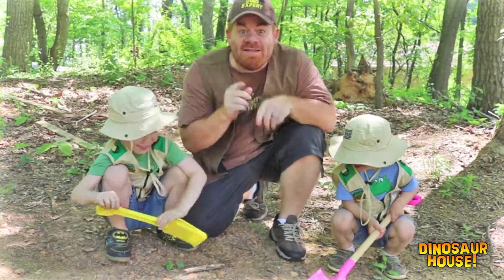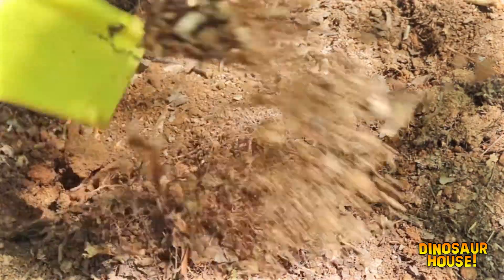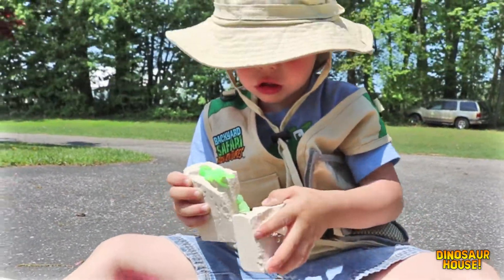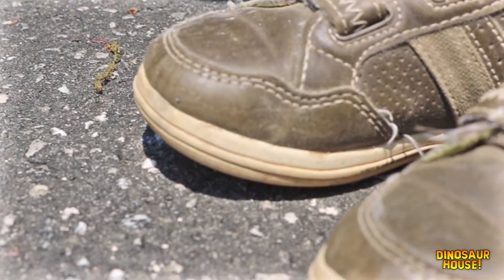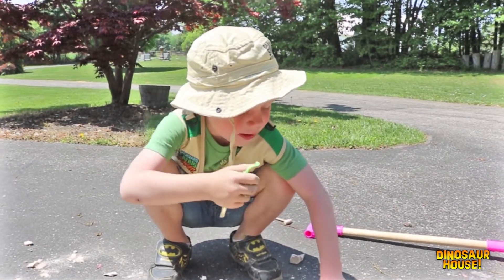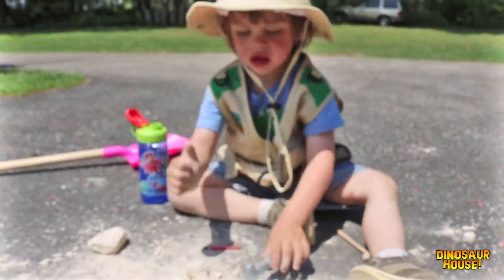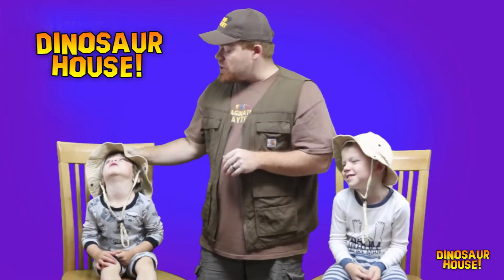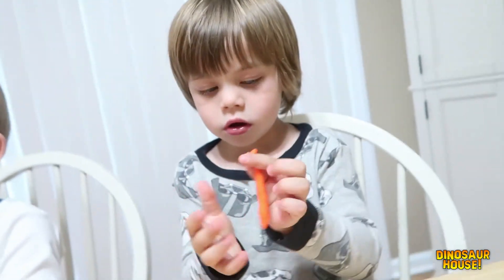Jurassic Dinosaur Fossil Dig and Play-Dough Fun Time! Family Fun Videos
Dino Expert Dad and Joey and Mikey go on a fun Jurassic Dinosaur Fossil Dig and then have a fun Play-Dough time!   Jurassic Fun!

Dinosaur, Disney Toys, and adventures for kids!  Dinosaur House is all about it!

And check out all of our playlists below for more great videos!  Always updated!